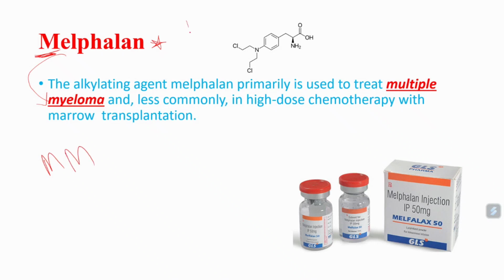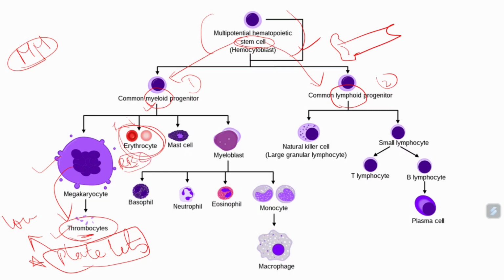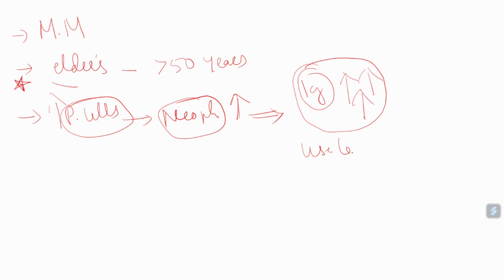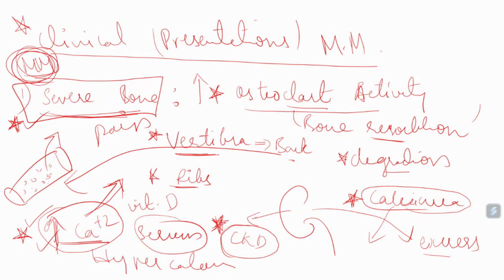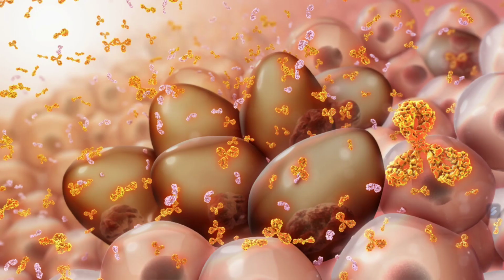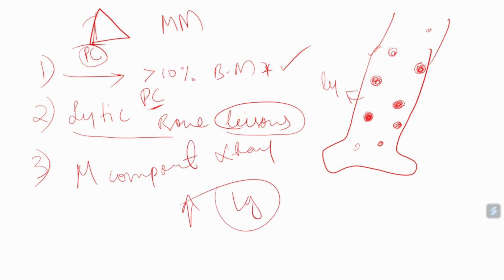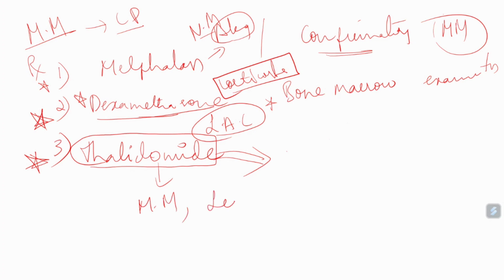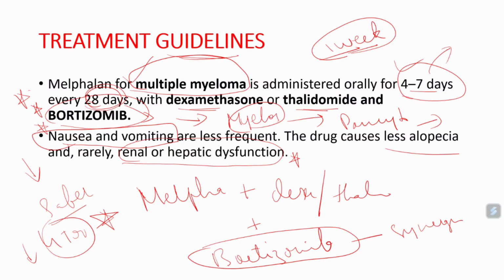medical oncology and chemotherapy course day 6 | Melphalan | multiple myeloma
It is highly effective in multiple myeloma and is used in combination with other agents.

Multiple_myeloma is A cancer of plasma cells.
The plasma cells are a type of white blood cell in the bone marrow. With this condition, a group of plasma cells becomes cancerous and multiplies. The disease can damage the bones, immune system, kidneys and red blood cell count.

Master classes of Anemia
Series of lectures free free..